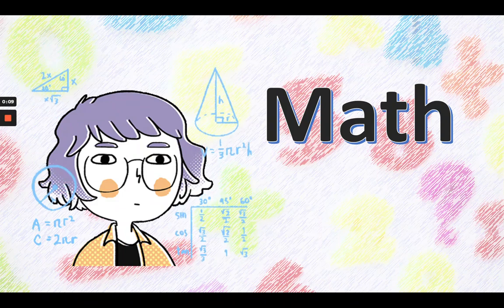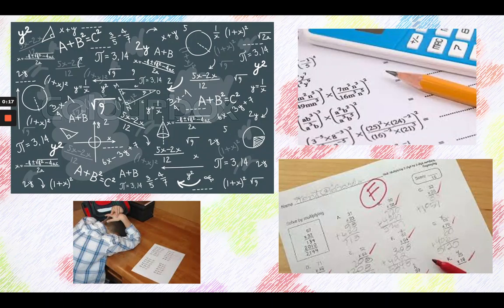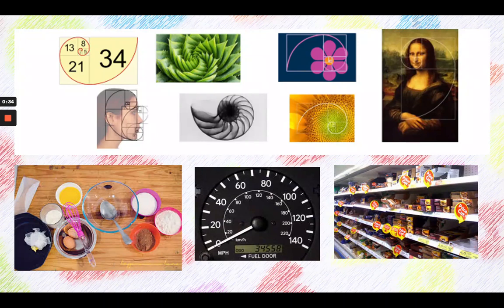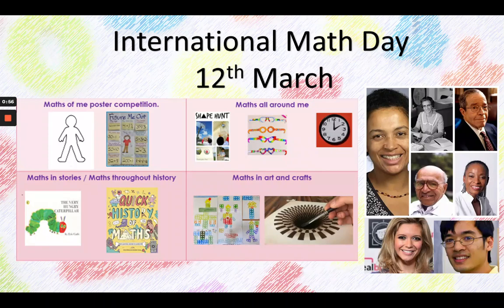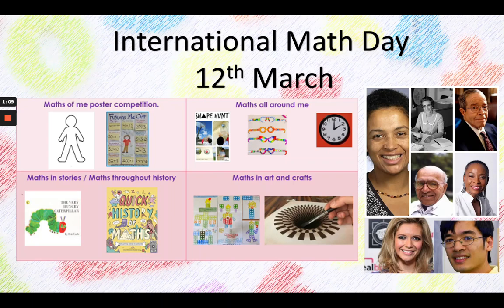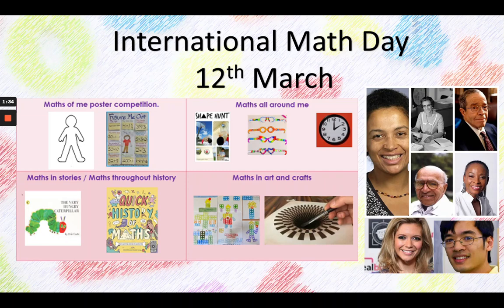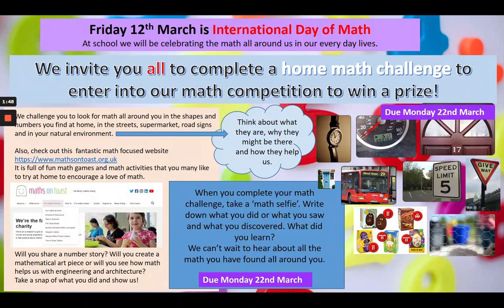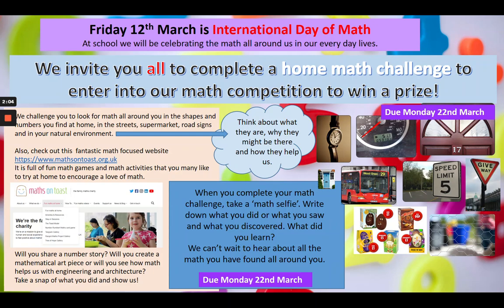International Math Day 12 March 21 final Trim long